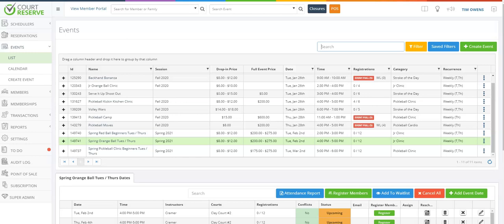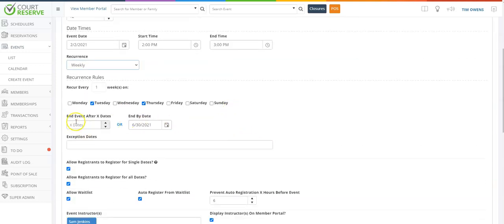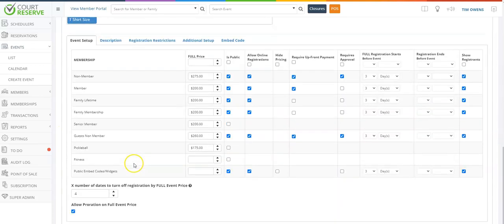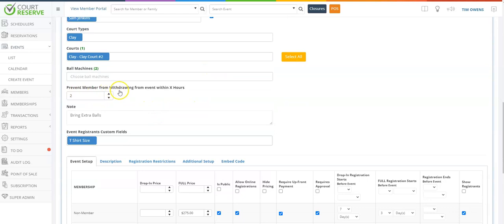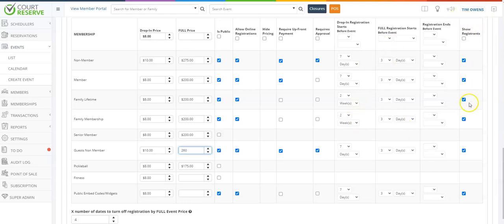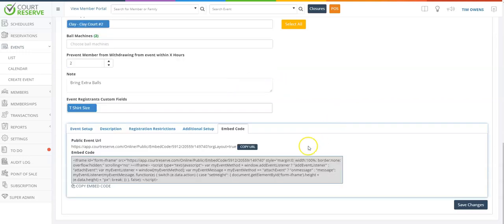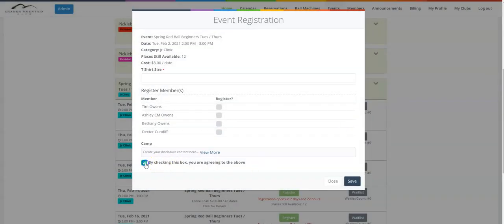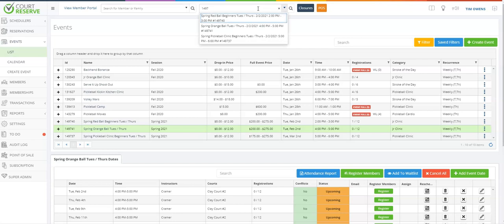Event Setup and Filtering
How to set up your events and filter.